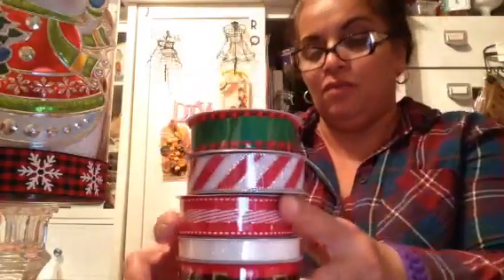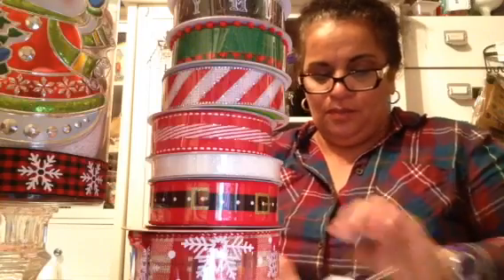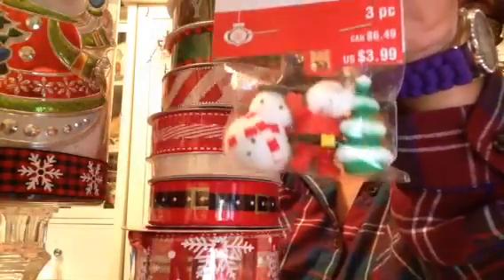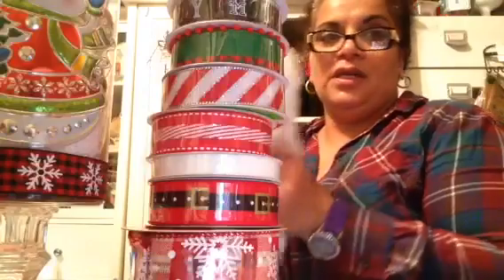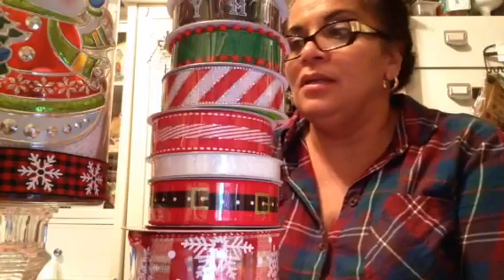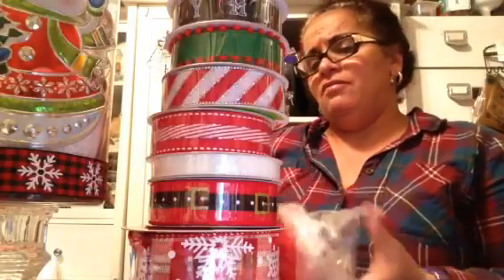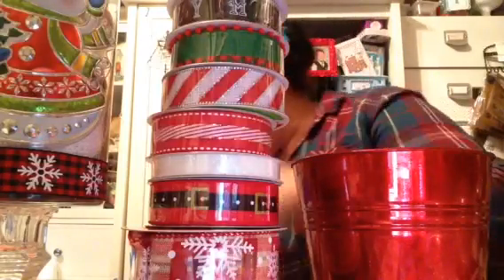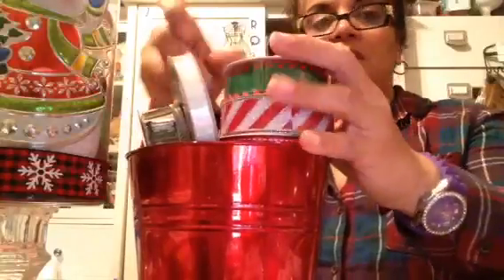Tuesday morning part 2 of 2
Michaels dollar tree